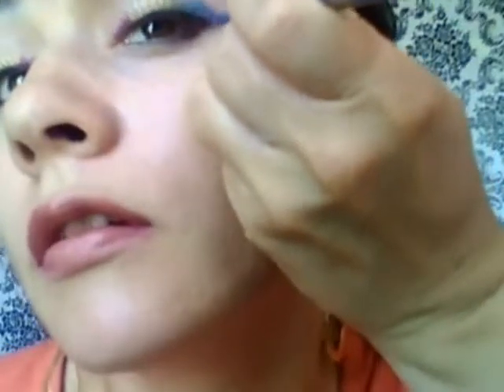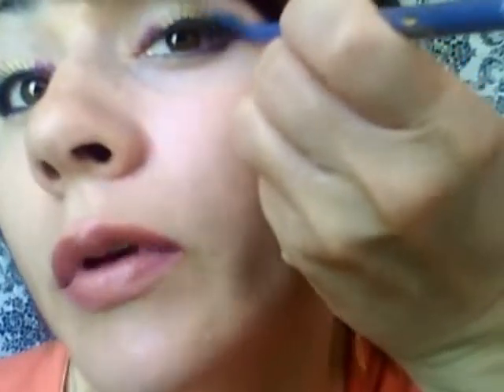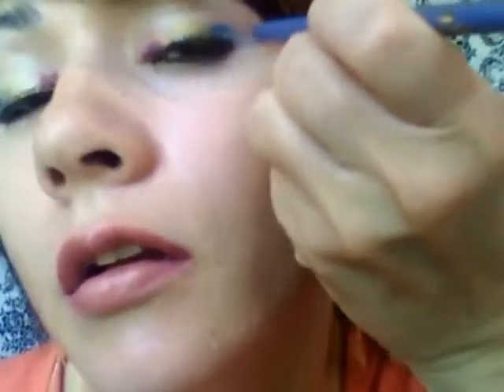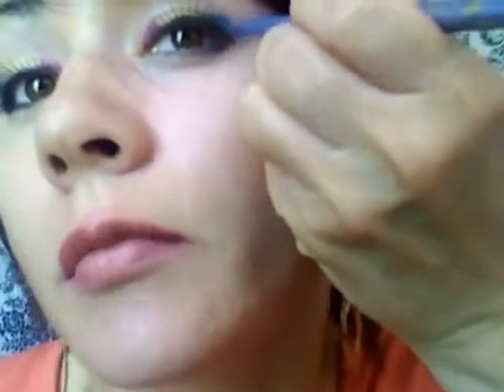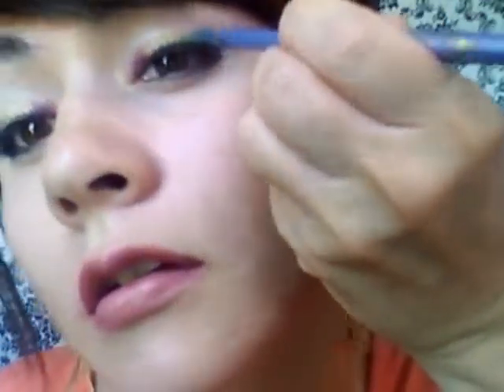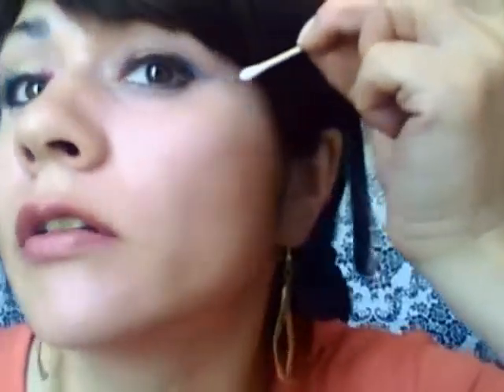Peek-a-Rainbow eye tutorial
Cute and subtle wearable rainbow eye tutorial